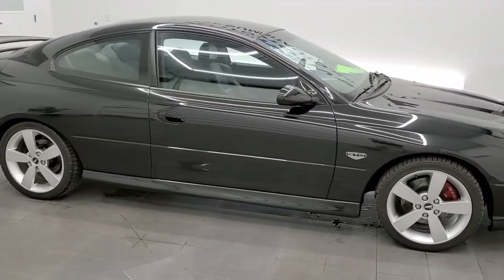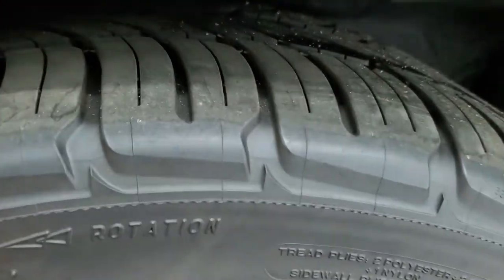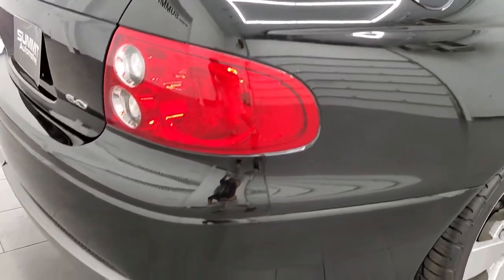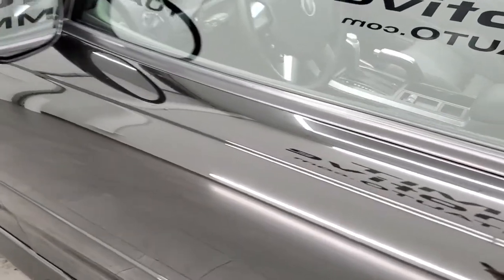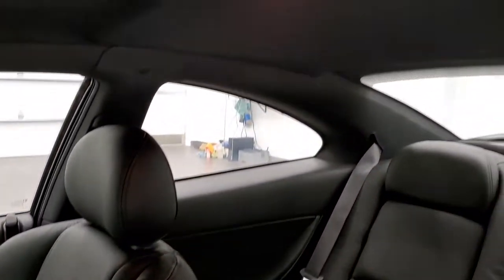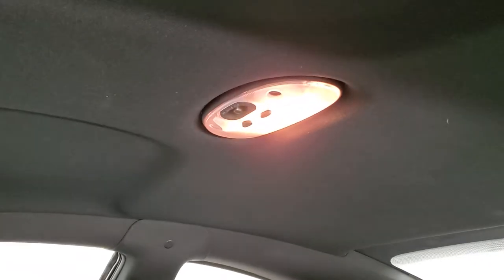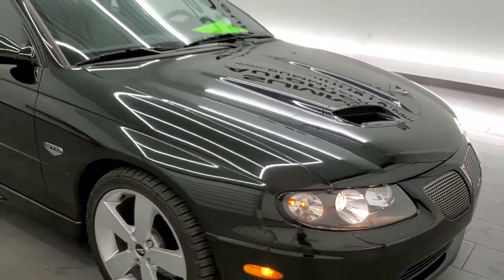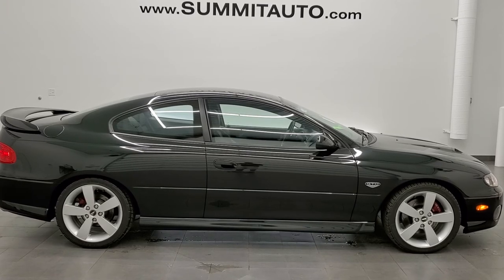2005 PONTIAC GTO PHANTOM BLACK METALLIC WALK AROUND REVIEW 12002Z SOLD!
This 2005 PONTIAC GTO AUTOMATIC IN PHANTOM BLACK METALLIC FOR SALE IN FOND DU LAC OSHKOSH WISCONSIN 54935 is the vehicle we did walk around review of today.

Thank you for checking out this video of this 2005 PONTIAC GTO AUTOMATIC IN PHANTOM BLACK METALLIC FOR SALE IN FOND DU LAC OSHKOSH WISCONSIN 54935

STOCK: 12002Z
PRICE: $25,992
MILES: 19,089
MAKE: PONTIAC
MODEL: GTO
VIN: 6G2VX12U55L471453
LOCATION: FOND DU LAC OSHKOSH WISCONSIN, 54937 TRUCKS ON 41

CLEAN TITLE HISTORY! 6.0 Liter V8 Engine, 400 Horsepower, Two Door Coupe, Base Two Door Coupe Package, 4 Speed Automatic Transmission, Automatic Transmission Center Console Shifter, Rear Wheel Drive RWD 4x2 Two Wheel Drive, Dual Rear Exhaust, Dual Power Seats, Non Smoker, Black Ebony Leather Seats, Bucket Seats, Power Mirrors, BF Goodrich G-Force Comp 2 235/40 ZR18 Tires, Painted Alloy Rims Premium Wheels, Four Wheel Disc Brakes, Decklid Spoiler, Fog Lights, Projector Lamp Headlights, Chrome Tipped Exhaust, Cowl Induction Sport Hood, AM / FM Radio Tuner, Blaupunkt 6 Disc in-dash CD Changer CD Player, Keyless Entry System, Rear Window Defroster, Driver and Passenger Front Air Bags, L.A.T.C.H. Child Safety System, Mileage Display, Factory Floormats, Air Conditioning AC, Cruise Control, Power Locks, Power Windows, Tilt Steering Wheel, Automatic Headlights Autolamp, Phantom Black Pearl, CLEAN AUTOCHECK! Very very clean inside and out! This is one of the sharpest 2005 Pontiac GTO cars we have ever had on our lot! Make your move before this super clean ride is gone!

STOCK: 12002Z
PRICE: $25,992
MILES: 19,089
MAKE: PONTIAC
MODEL: GTO
VIN: 6G2VX12U55L471453